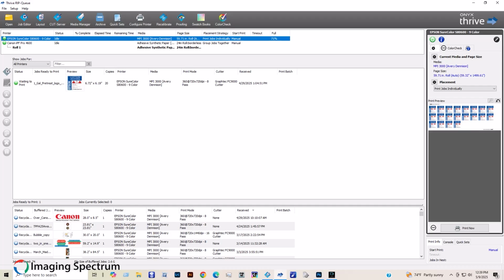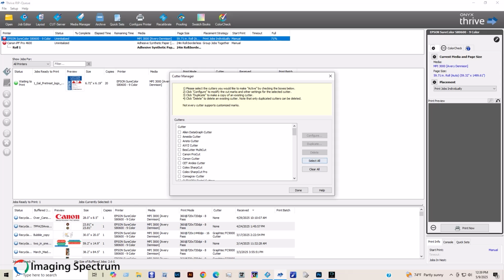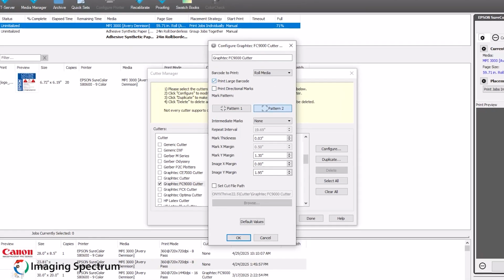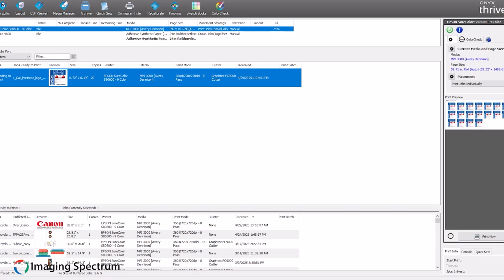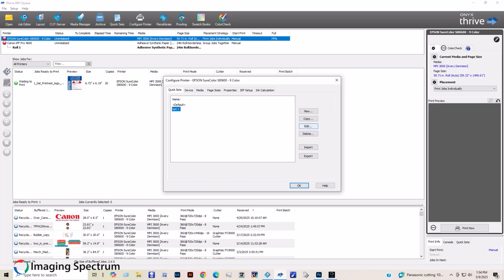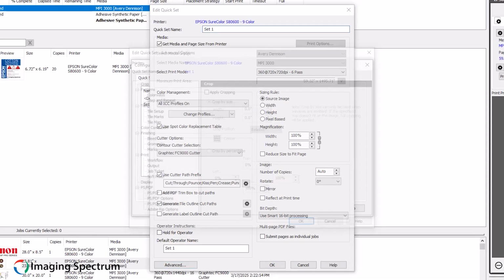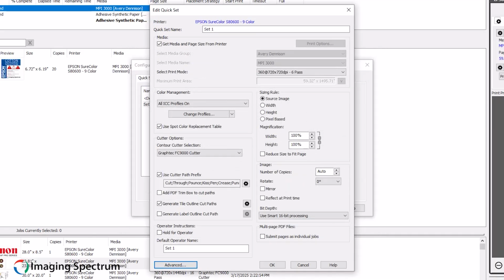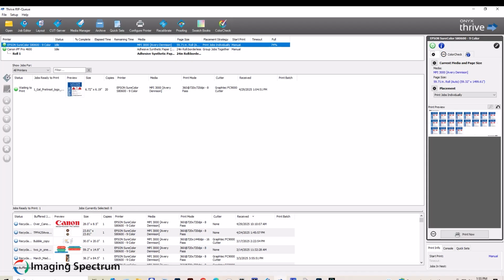Fix Print Shifting While Cutting – ONYX Advanced Settings Tutorial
Experiencing print shifting issues during the cut process? In this video, we show you how to use the advanced settings in ONYX to eliminate misalignment between your print and cut. Perfect for users working with roll-to-roll or flatbed cutters, this step-by-step guide will help you dial in your setup for accurate, consistent results.

- Accessing ONYX Advanced Cutter Settings
- Adjusting registration mark placement
- Calibrating cutter alignment and offsets
- Preventing shifting and skew in print/cut workflows

Whether you're using a vinyl cutter, plotter, or flatbed cutter, this tutorial will help you ensure your cuts land exactly where they should.

Why Imaging Spectrum?

Whether you are printing direct to garment, creating large format prints ranging in size from posters to signs, need to print hundreds of photos at events, building a photo booth business, reproducing fine art or want to print on everything from mugs to metal, we will build a solution to meet the specific needs of your business.